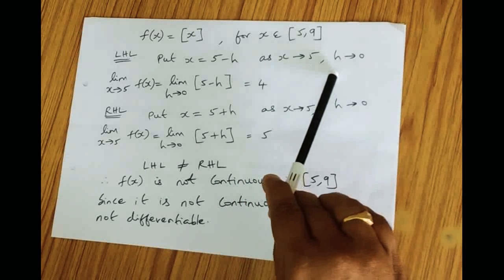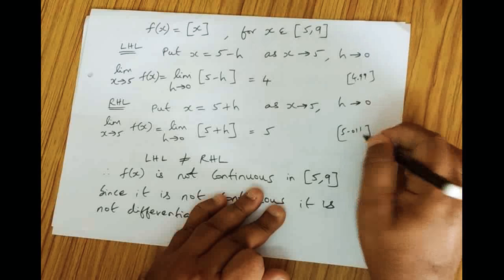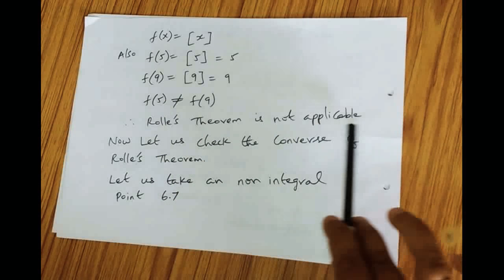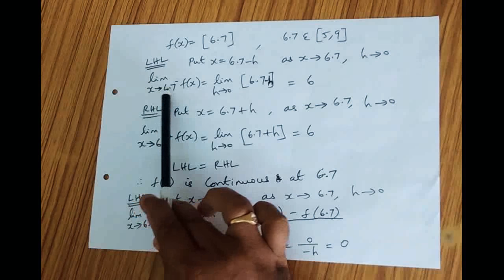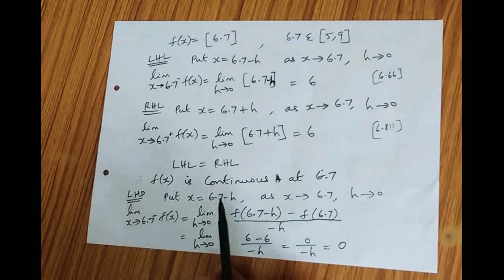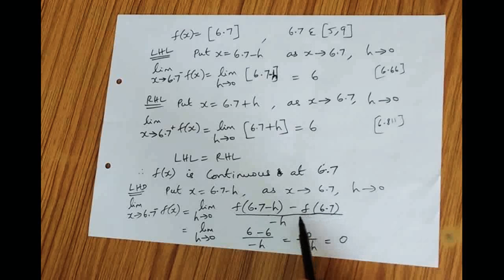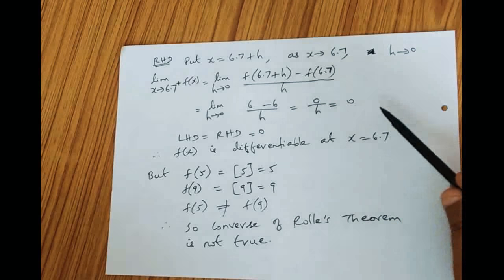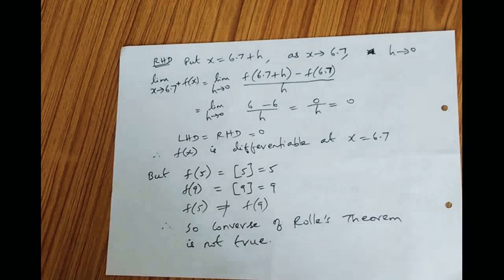NCERT 12 | MATHS | QUESTION 2(i) | CHAPTER 5 | EXERCISE-5.8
Question: (2) Examine if Rolle's theorem is applicable to any of the following functions. can you say some thing about the converse of rolle's theorem from these examples?
(i) f(x)= [x] for x∈[5,9]